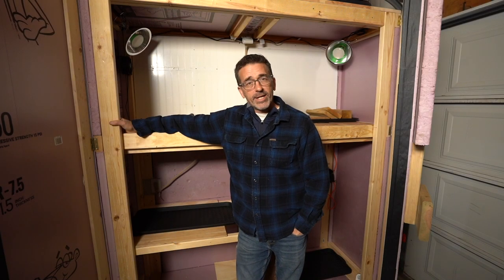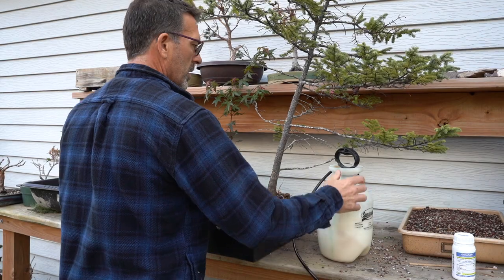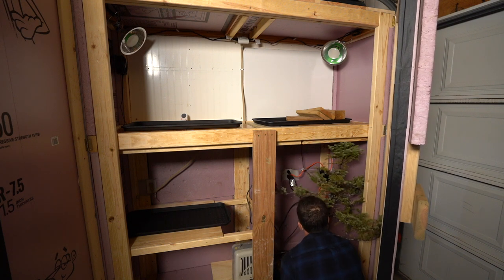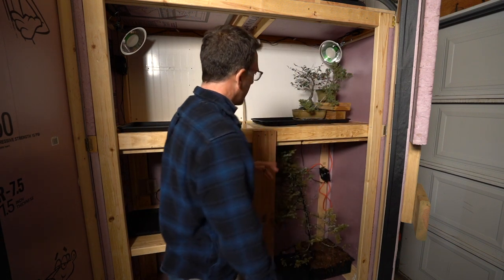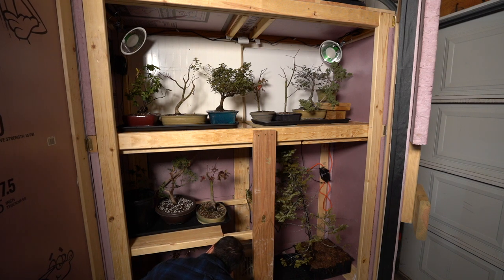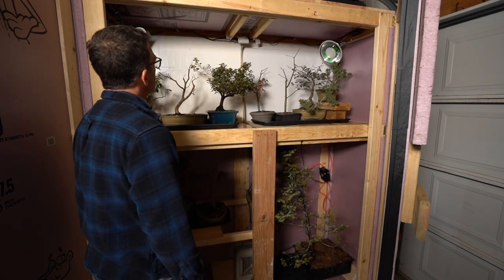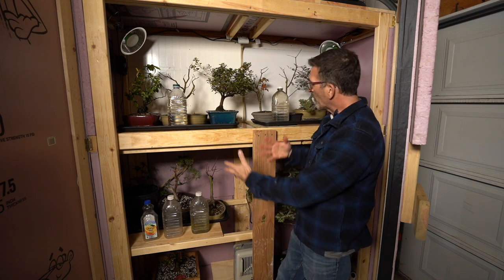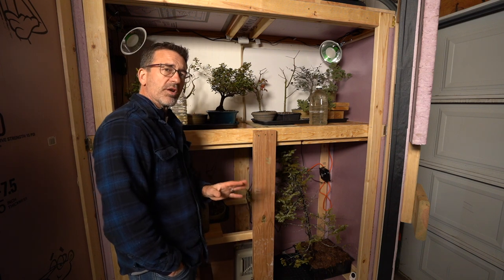Cold Frame Moving Day: Dave's Bonsai E151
In this episode, the first of my garage cold frame trees are moving in.  Though I might be able to keep some of these trees outside another week or so, I decided, with cold evening temps several days in a row, that I would get them into the cold frame.  I should have plenty of space this year.